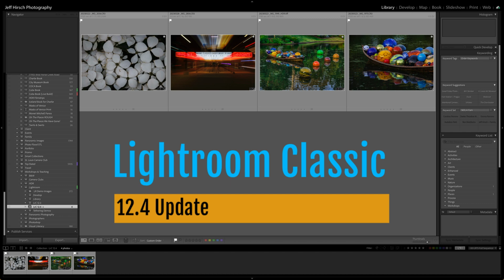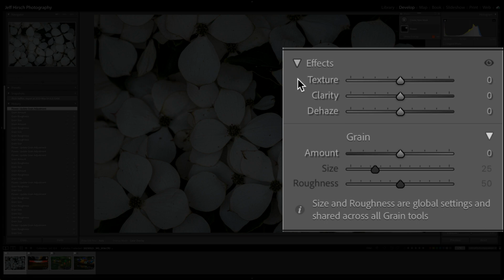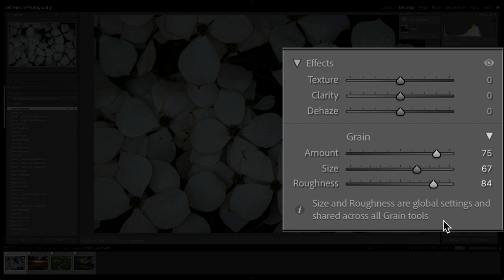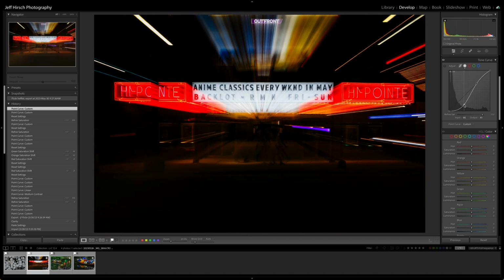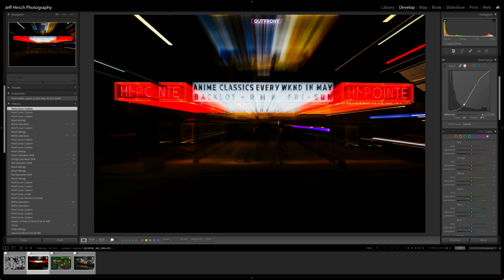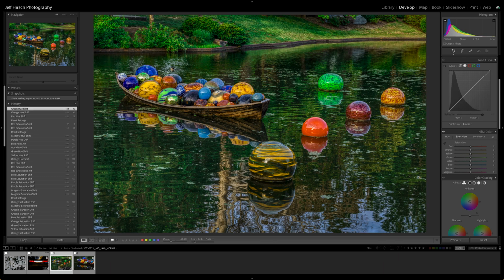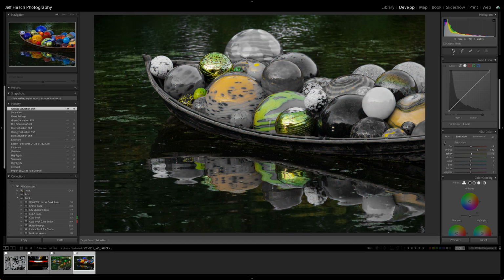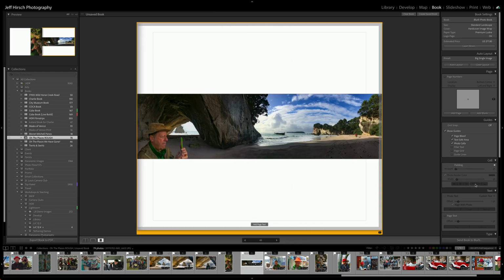What's New in Lightroom Classic 12.4?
A few nice improvements in the latest release: Localized grain adjustments, Refine Saturation in Curves, and an Isolated Color Display in HSL and TAT.